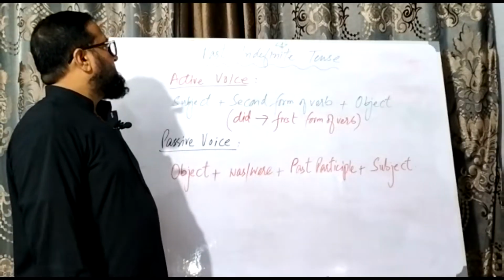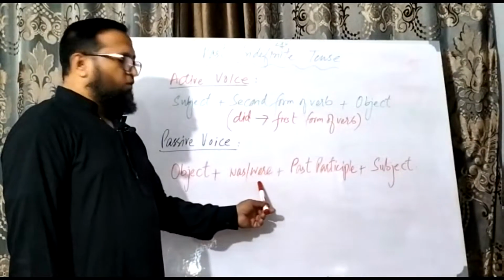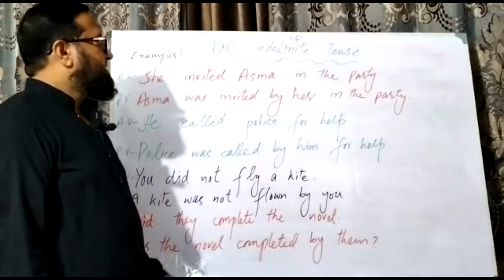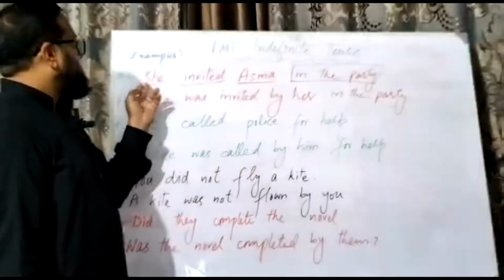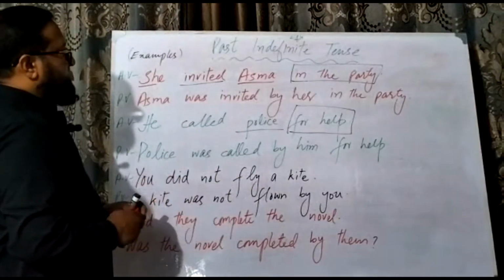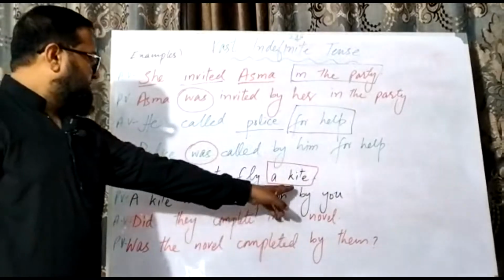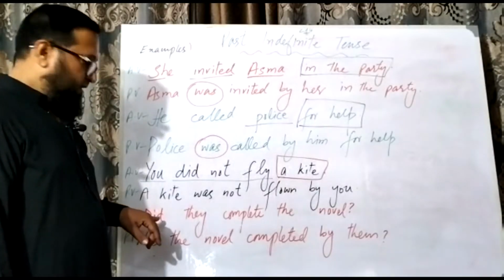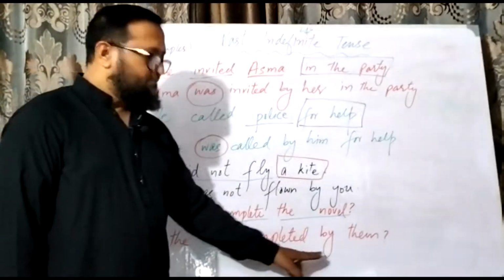Past Indefinite Tense (Passive Voice)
# Learn English
# Leran (Passive Voice)